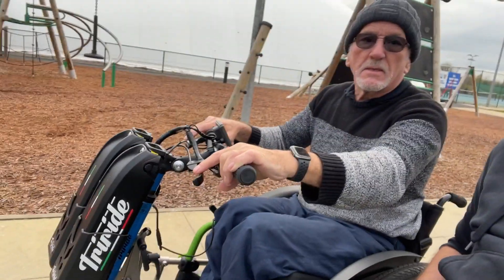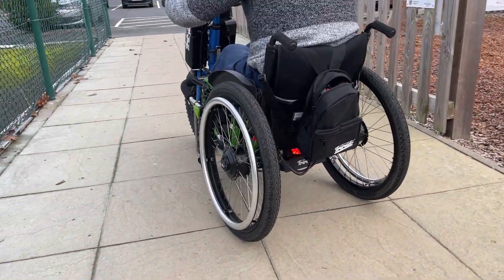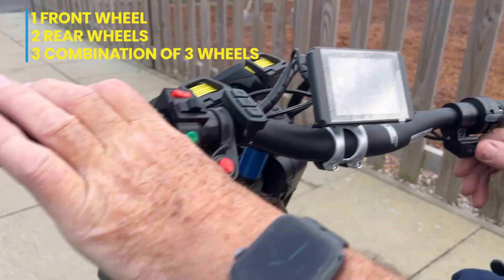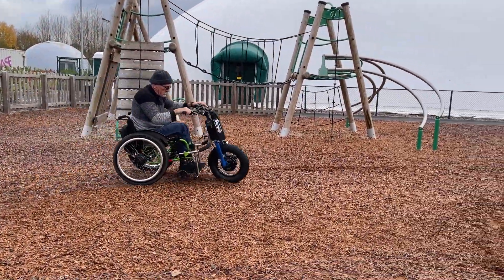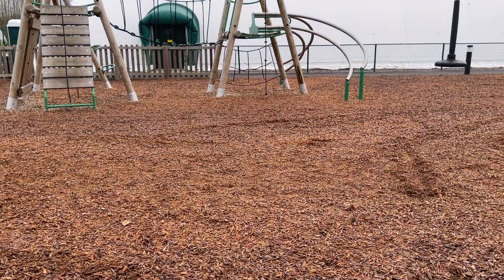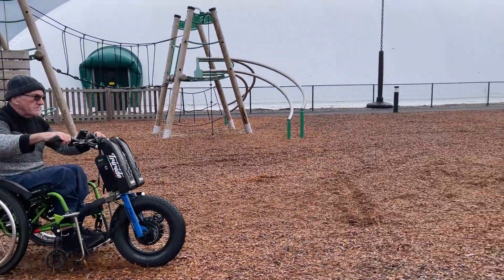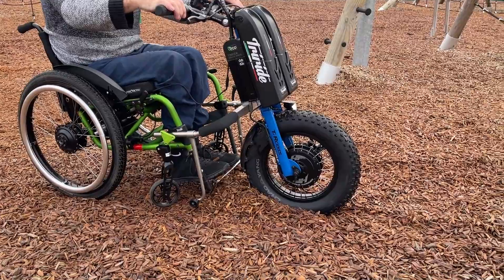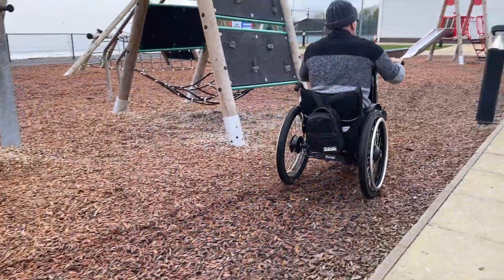Triride MTW Trekking Power Wheels | STUCK in thick deep bark... but not anymore!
Triride MTW trekking power wheels make easy work of the thick deep bark!

with John testing out the MTW Trekking power wheels from Triride.

The purpose of the video is to highlight the rear power - the thick deep bark represents other surfaces such as gravel, sand and grass. Without the Triride power wheels you would just not get over this type of surface like you can with the Trekking wheels.

Triride front power attachments are the best in the market for traction, but law of physics means if the weight is at the back then with certain surfaces you will struggle with traction. BUT NOT ANYMORE! The new (released late 2022) MTW Trekking power wheels connect to you front attachment and work in sync, meaning you can switch easily between the two and access any terrain you wish.

You'll struggle to find a terrain that will not work over - T-Rocks + MTW wheels will give you the ultimate off-road machine!

Book a FREE demonstration - we are based in the UK.